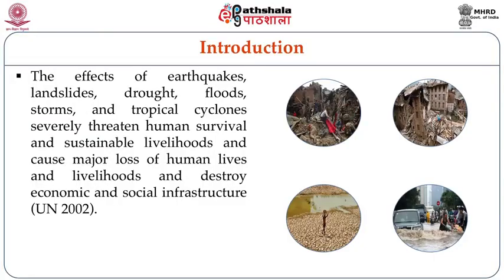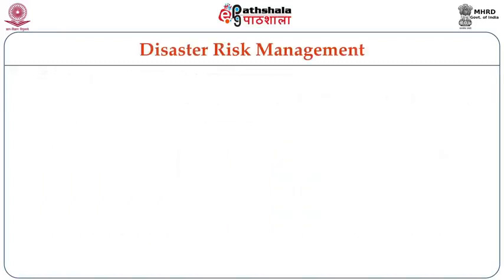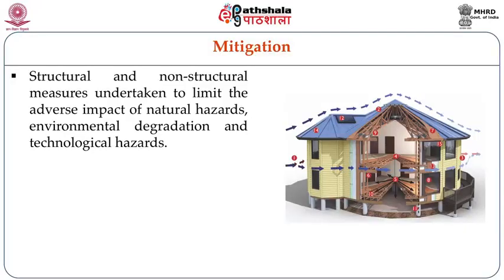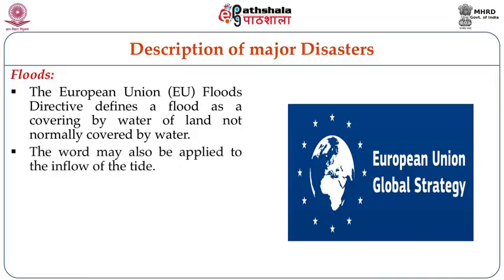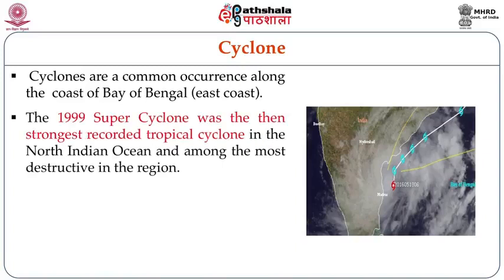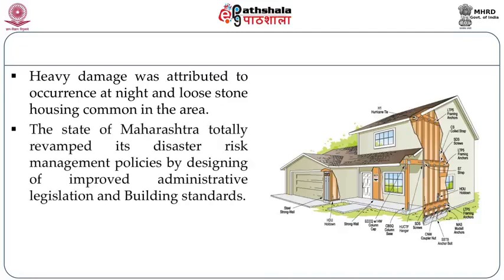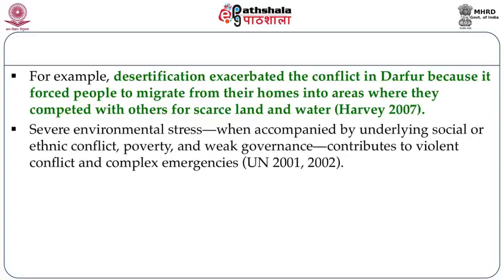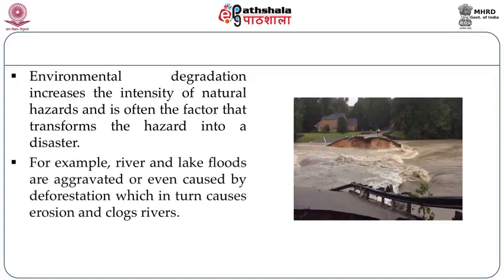M-31. Disaster risk reduction for natural hazards